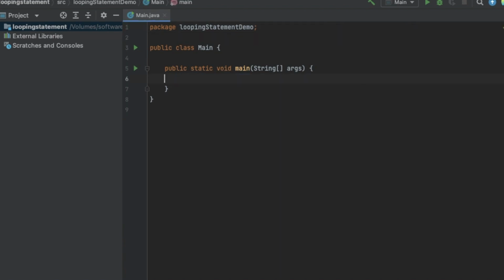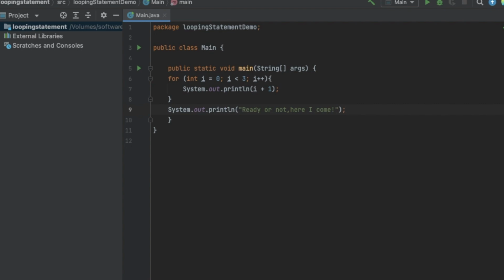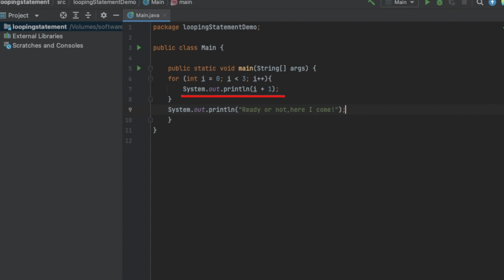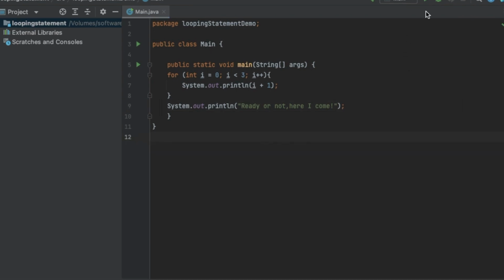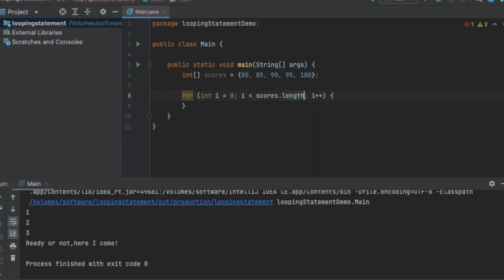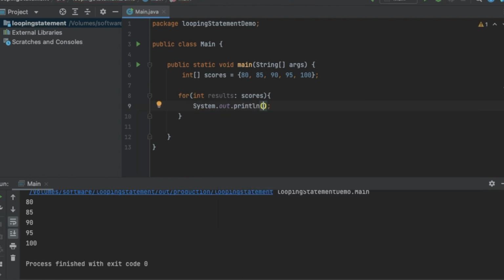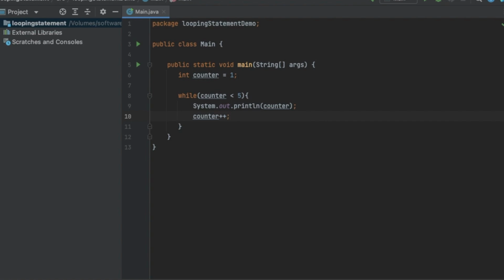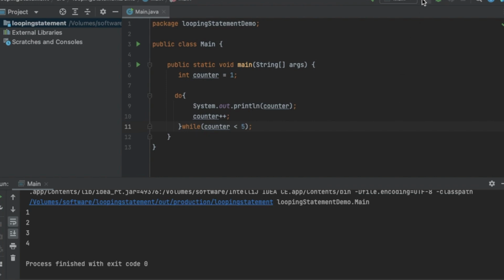Control Flow Loop Statements (Part3)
How to control your programming using control flow loop statements?